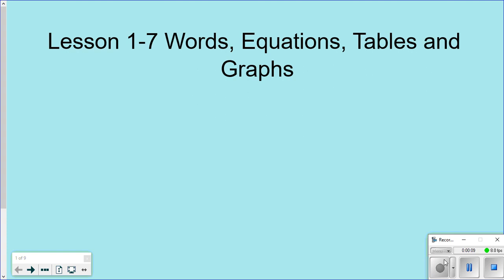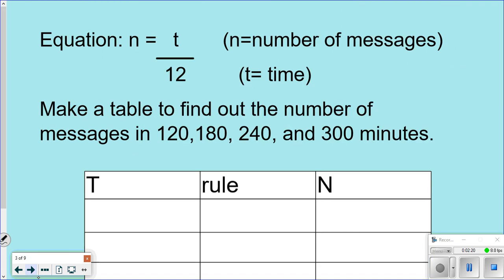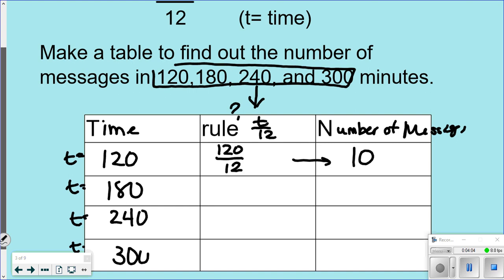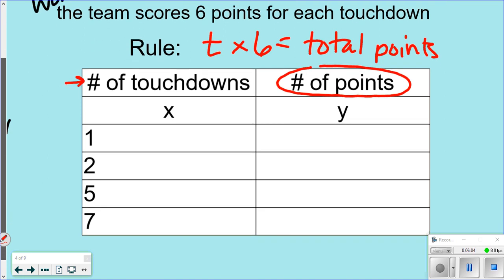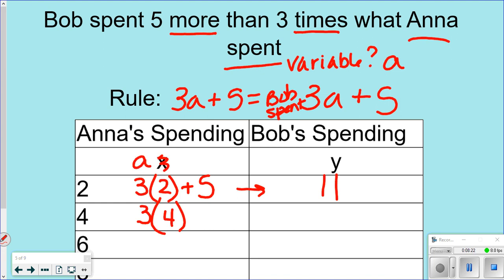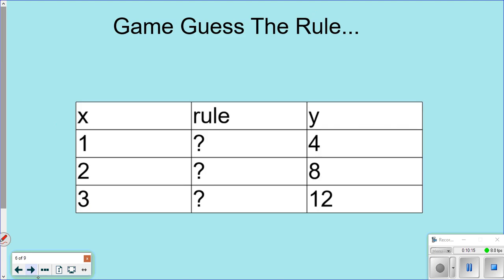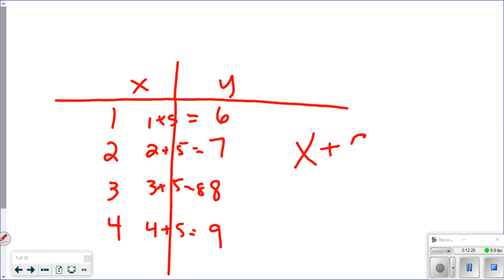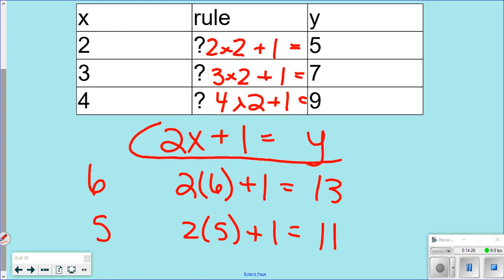8th Grade Lesson 1-7 Words, Equations, Tables & Graphs